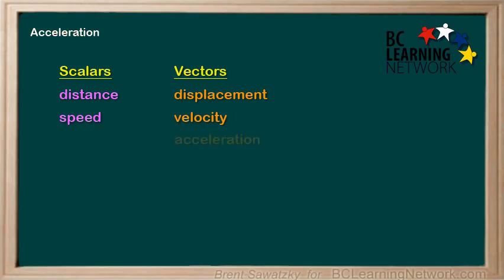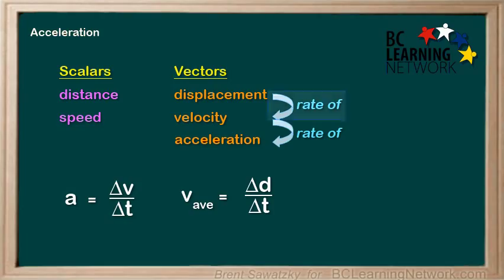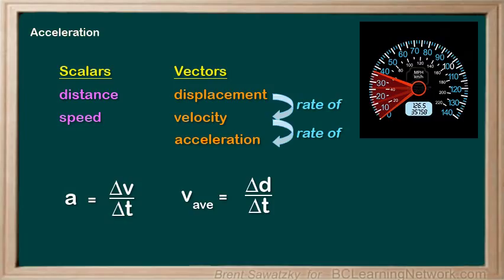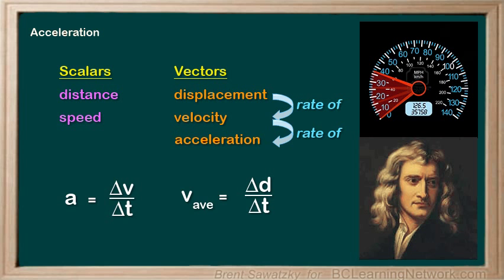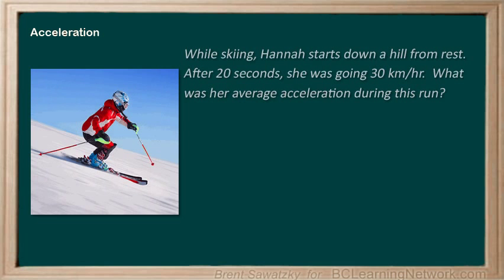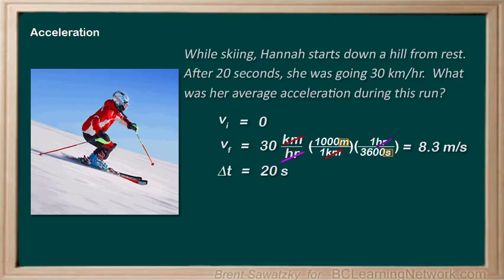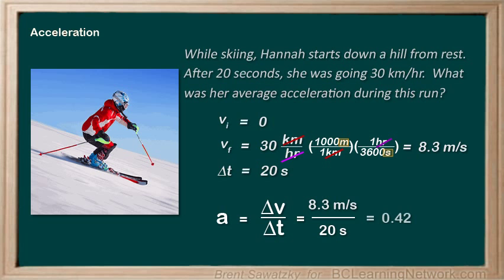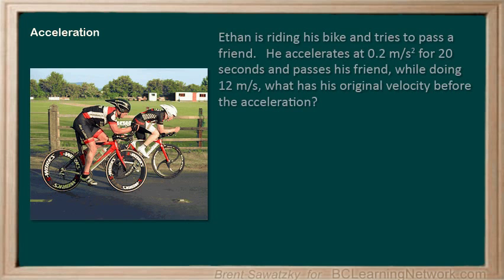BCLN - Physics - Acceleration 1/2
Introduction of acceleration, both definition and calculation.  Designed for Science 10 and Physics 11.

0:00we've talked lots about scalars and
0:02vectors so far and we've established
0:04that distance is a scalar quantity
0:07well displacement is a vector quantity
0:09speed is a scalar quantity which is
0:13based on distance and velocity is a
0:16vector quantity which is based on
0:18displacement our newest addition here is
0:22acceleration and acceleration is a
0:25vector quantity and it's based on
0:27velocity while velocity is the rate of
0:31change of displacement acceleration is
0:35the rate of change of velocity our
0:39equation for calculating acceleration is
0:41as follows a equals Delta V over delta T
0:46if we compare it with our equation for
0:49velocity will see that they're pretty
0:51darn similar when we say that velocity
0:54is the rate of change of displacement we
0:56simply take displacement and we divided
0:59by the change in time in the same way
1:02when we say that acceleration is the
1:05rate of change of velocity we take our
1:08change in velocity and we divided by the
1:11change in time a very similar idea
1:14velocity is the rate of change of
1:18displacement that is how fast the
1:20displacement is changing acceleration is
1:24the rate of change in velocity in that
1:27how fast velocity is changing
1:29acceleration is a little more difficult
1:33to visualize rather than reading the
1:36speedometer in a car
1:38acceleration is more how fast the
1:40speedometer readout or needle is
1:42changing at this point you deserve a
1:46congratulations you've entered into
1:48second-order rates
1:50this is really getting into second order
1:53derivatives and calculus and advanced
1:55branch of mathematics so well done if
1:57you can get the concept of acceleration
2:00clearing your head this point you're
2:02laughing and that you've already
2:04established yourself nicely in both
2:06physics and calculus concepts this is
2:09the land of Isaac Newton certainly one
2:12of the greatest intellects inhuman here
2:13three so nicely done
2:17so let's do an acceleration example
2:20while skiing Hanna starts down a hill
2:23from rest after 20 seconds she's going
2:2630 km/h what was our average
2:30acceleration during this run
2:32first of all let's get some things we
2:34know listed down here the initial
2:37velocity well let's see she started from
2:40rest so the i would have to be zero the
2:44final velocity VF is 30 km/h the initial
2:50and final time well we can just say that
2:53delta T the change in time is 20 seconds
2:57that is the time of the trip we are
2:59considering here now we could just jump
3:02into the equation but first of all let's
3:05take a quick look at the units we have a
3:08mix of units here we have kilometers and
3:11hours and seconds now what we want in
3:16our final answer for units is always a
3:18bit of a question if there's some way of
3:21indicating what units are best in the
3:24final answer then
3:25great maybe a multiple choice and you
3:27see what units are being used otherwise
3:29it's good practice to produce your
3:32answer in the standard SI units that is
3:36units that involve only meters and
3:39seconds so let's do a unit conversion
3:44here the 30 km/h could be changed into
3:48$OPERAND m/s then everything else would
3:50be $OPERAND meters and seconds again we
3:53know that there is 1000 meters in a
3:56kilometer and we want to cancel out the
4:00kilometers because we want to be left
4:01with meters so we'll put the one
4:04kilometer in the bottom and the 1000
4:07meters on the top now for the time we
4:11know that there's 3600 seconds in an
4:14hour so we have the hour on the bottom
4:17here so to cancel it will put the hour
4:20on the top here and that leaves the 3600
4:23seconds on the bottom the kilometers
4:26cancel out perfect
4:28and we're left with meters for our final
4:30answer excellent the hours now they
4:35cancel out and again we're left with
4:38seconds on the bottom
4:40perfect it confirms that we set up the
4:43conversions correctly so now we can put
4:46the calculator and 30 x 1000 because
4:50when thousands on top and then we'll
4:53divide by 3600 because the 3600 on the
4:56bottom and we're left with 8.33 m/s with
5:02a little rounding so 30 km/h change to
5:07standard units is the exact same as 8.33
5:12m/s ok so back to our question now we
5:16have all of our units all cleared up and
5:19it's time to pull out our equation a
5:22equals Delta V over delta T would do
5:25nicely
5:26r delta T was 20 seconds
5:30r delta v is the change in velocity and
5:33we went from zero to 8.3 m/s so the
5:37Delta V or V final minus the initial is
5:418.3 m/s and we divide these and with a
5:46little rounding we get 0.42 now what
5:50about the unit's here we have m/s on the
5:53top and seconds on the bottom and if we
5:56combine these it gives us m/s squared
6:00that is two seconds on the bottom the